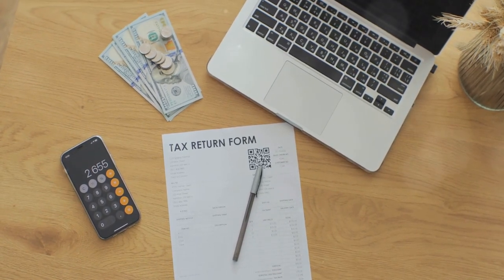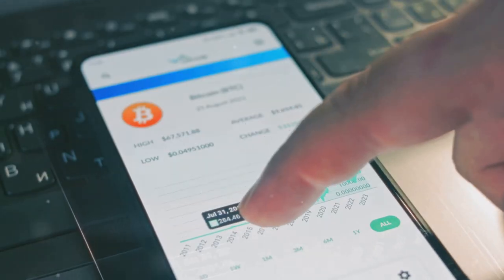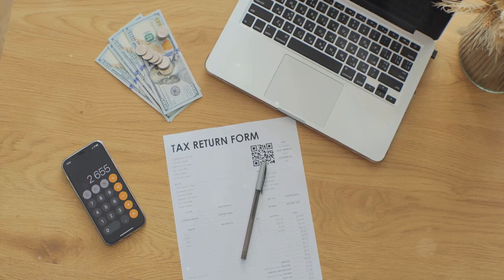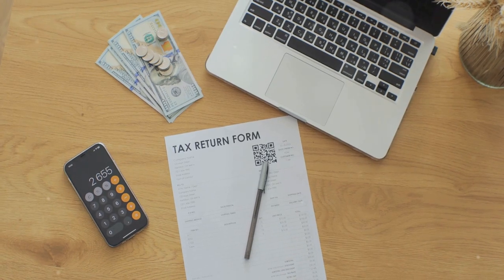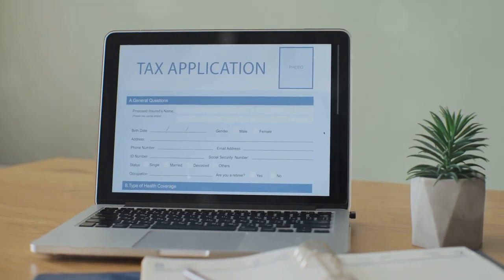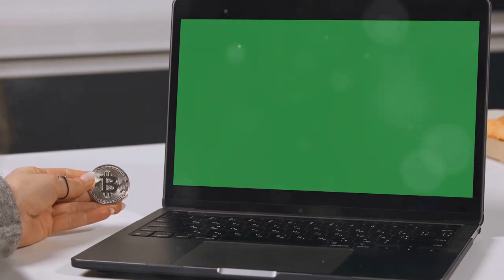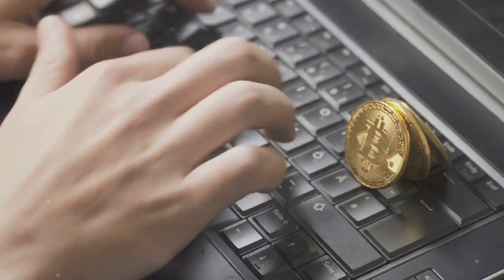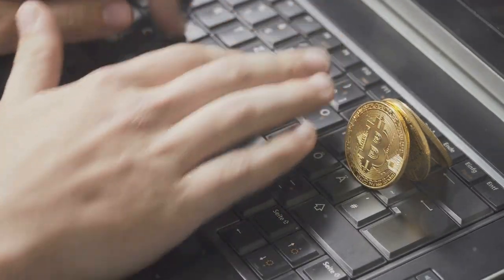Crypto Taxes Explained: Short-Term vs. Long-Term Gains